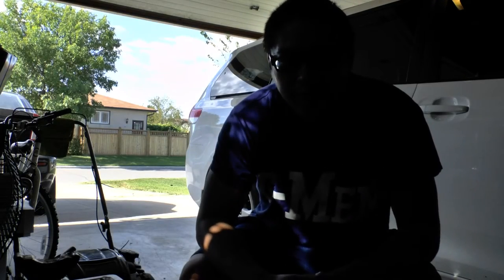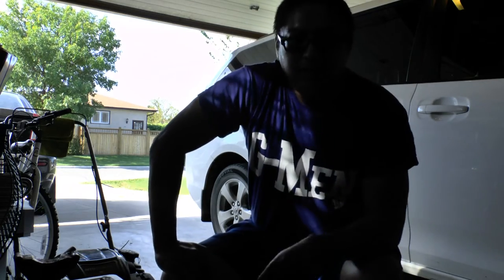Lawn and Wasps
In this current to date video I currently am getting ready for my venture off to Toronto.
I of course need to mow the lawn and get things going aroung the surroundings of the home
I use both my Camera's as of what I use now while doing this video,
I currently am using a Panasonic HC-X900M and a Sony HDR-AS20
The Sony is WIFI ready and currently am streaming the video through my Iphone 6plus to get the proper display to record the footage.
I then use VideoPad software with a Pavilion Toch all in one PC 23.8"
I also did not use any music content as of right now due to me figuring out a way not to copyright cntent in my video's.
Make sure to tune in the upcoming weeks for new video's of my TDOT trip and my Bro's wedding.